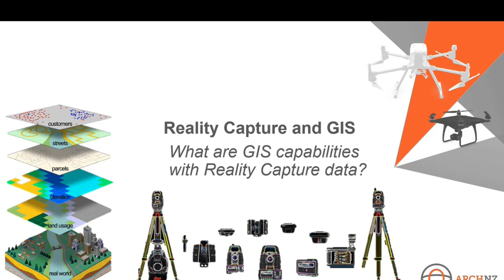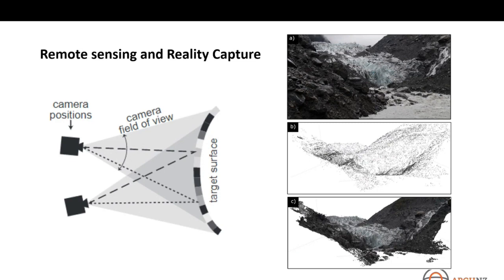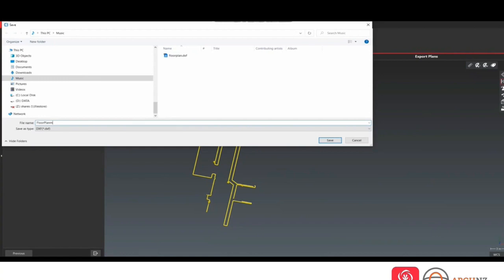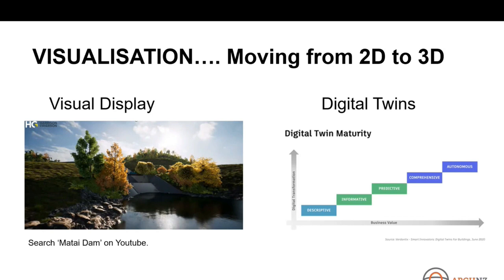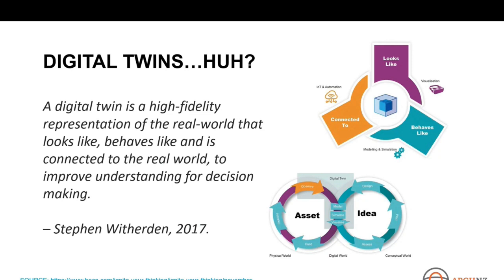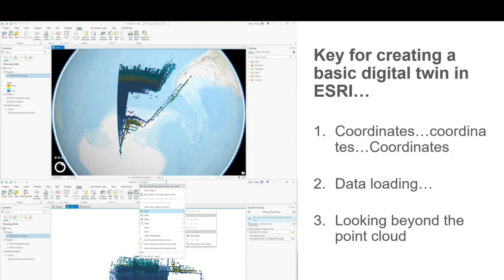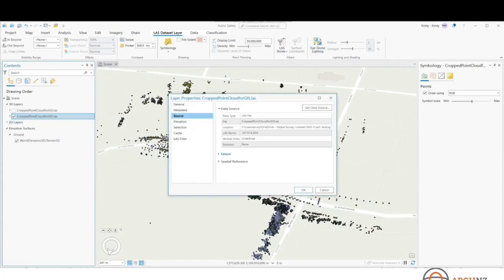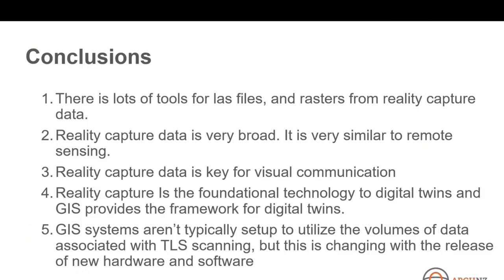ARCH NZ WEBINAR: GIS & Surveying – Visualisation and the Digital Twin Connection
In Part 3 of our GIS series, Kirsty Mackie, Reality Capture and Autonomous Survey BDM at Global Survey, provided a higher-level overview of how Surveyors and GIS professionals converge through visualisation.

The webinar explored the role of GIS in Digital Twins, focusing on the importance of visual communication for as-built conditions and engineering design. Kirsty discussed common workflows, challenges, and opportunities when working with GIS and point cloud data, offering insights into how these tools can be used more effectively together.

This session highlighted the growing relevance of spatial visualisation in bridging disciplines and improving project outcomes.

🎙️ Presented by: Kirsty Mackie – Global Survey

Find out more about Autonomy & Reality Capture Hub NZ (ARCH NZ)